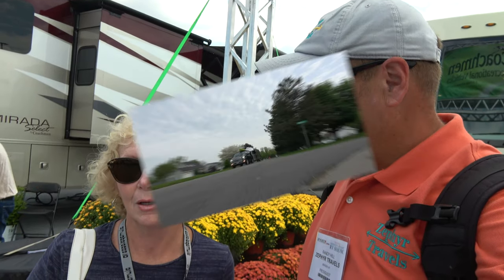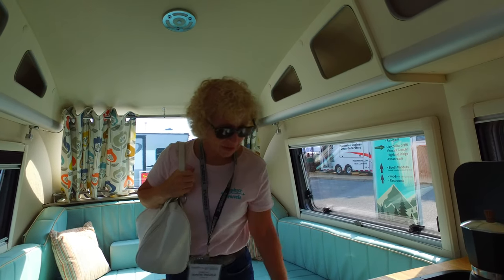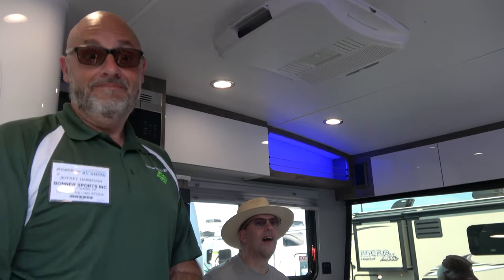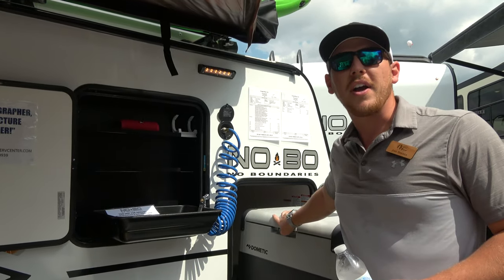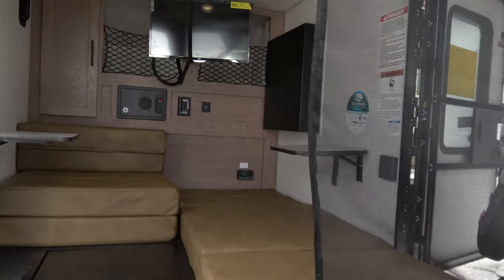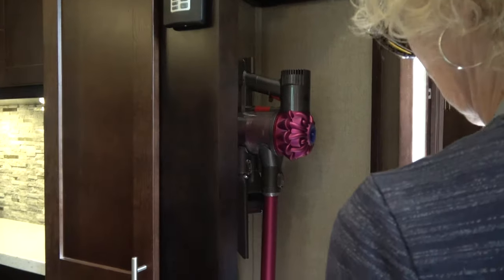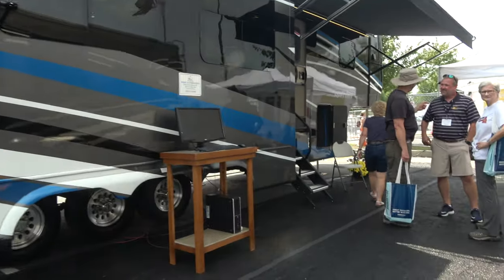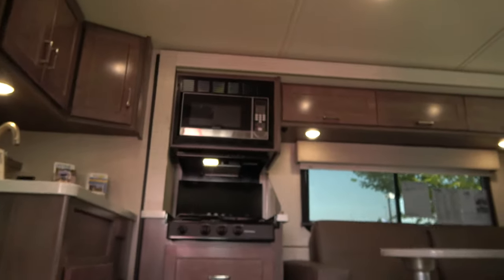The Most Unique RVs from The Hershey RV Show 2019| ZEPHYR TRAVELS - RV Lifestyle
We visit the 2020 Hershey RV Show and show you some of the most unique RVs we could find.  We also visit with our new friends at Techno RV.

We saw a teardrop Caravan from Barefoot RV imported by nuCamp RV.  This trailer has a very different look with the door on the wrong side!

Forest River showed us their No Boundaries 10.5  Overland Camper, that looks like it would be a lot of fun behind a jeep.

We walked through a Winnebago Adventurer 30T that was wheelchair accessible, making the RV life style available to more people.

One of our favorite RV at the show were the New Horizon 5th wheels.  These custom RV are just what you need for full-time RV life.

And we got to meet Eric Johnson from TechnoRV.com and hear about his company goes about solving technology issues for the non-tech RVer.

RV:  2017 Airstream 28 Flying Cloud
Truck:  2015 Ford F150 Platinum 3.5 Ecoboost
Bikes: Rad Power Bikes Rad Mini
Kayaks: Hobie Oasis 14'

CAMERA GEAR